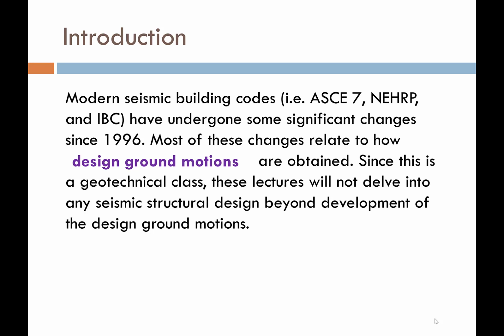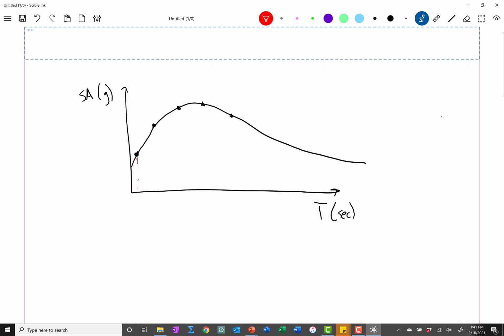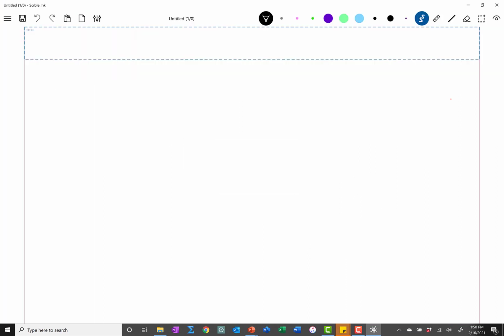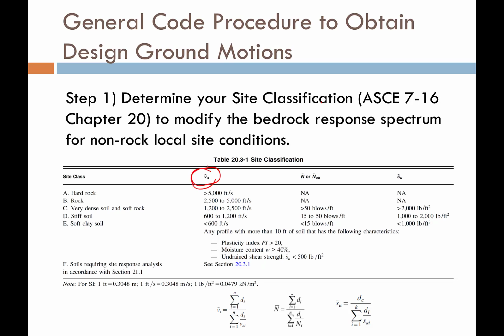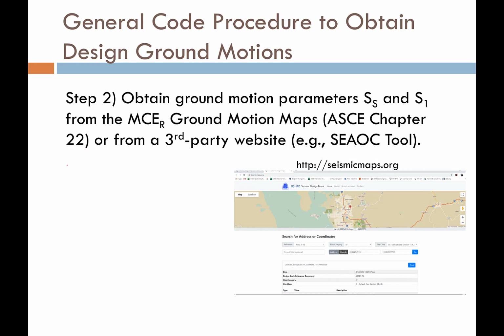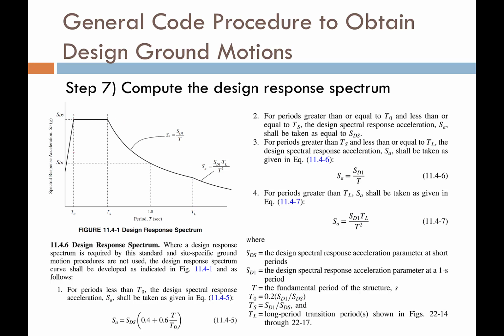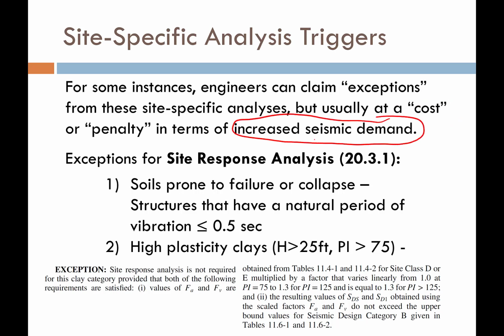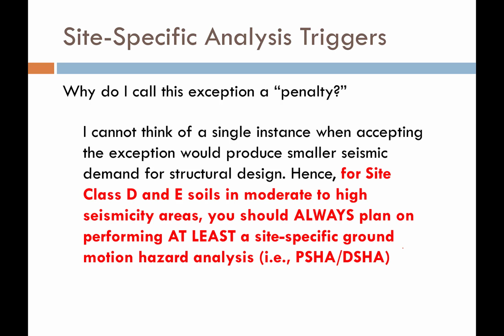CEEN 545 - Lectures 11 and 12 - UPDATED Introduction to Ground Motions from Seismic Building Code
This lesson introduces you to the process of how building code is used in the USA to develop ground motions for seismic building design. In particular, I go over the risk-targeted and site-specific geotechnical changes that were introduced in ASCE 7-16 and IBC 2018. Special thanks to Dr. Zia Zafir from Kleinfelder (in Sacramento) for his flowchart.